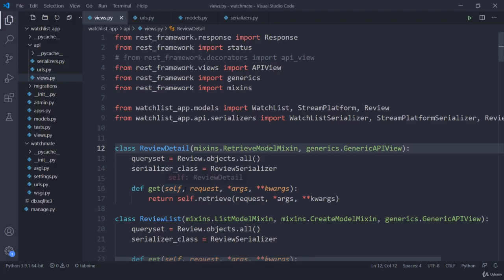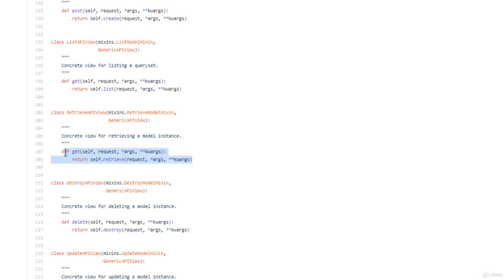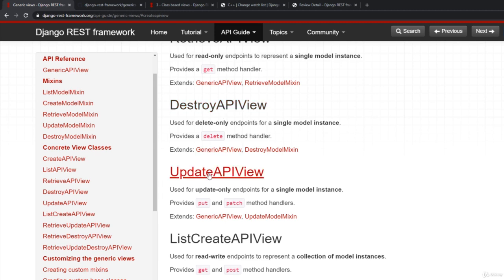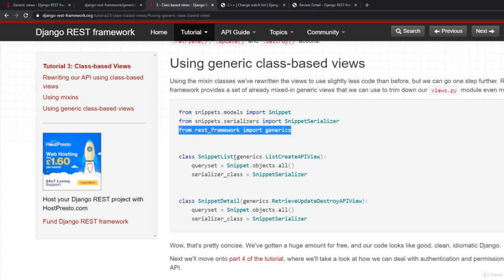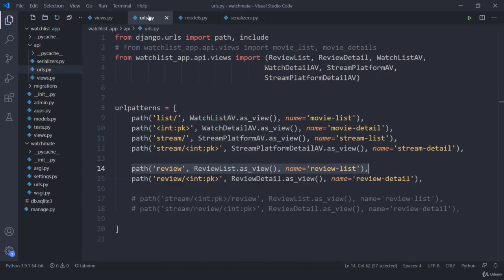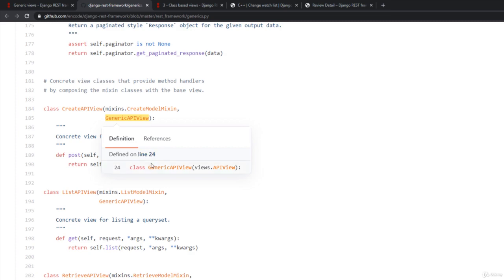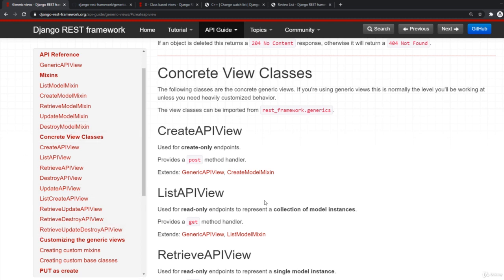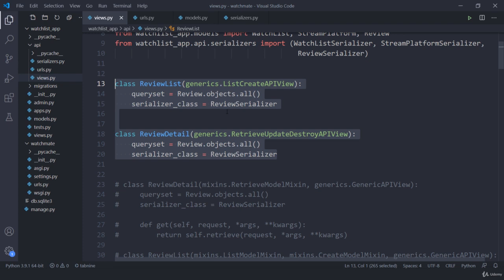Concrete View Class in Django REST Framework (English) | How to Use Concrete View Class in DRF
Django REST Framework Views - Generic Views:
Django REST Framework Views Series:

    APIViews
    Generic Views (this article!)
    ViewSets

Objectives

By the end of this article, you should be able to explain:

    What GenericAPIView is, what mixins are, and how they both come together to create concrete views
    Which mixins you use and what they can do
    How to create a custom mixin and how to use it
    Which generic views you can use and what they do

Generic Views

Generic views are a set of commonly used patterns.

They're built on top of the APIView class, which we presented in the previous article of this series.

Their purpose is for you to quickly build API views that map closely to your database models without repeating yourself.

They consist of GenericAPIView, mixins, and concrete views:

    GenericAPIView is a more loaded version of APIView. It isn't really useful on its own but can be used to create reusable actions.
    Mixins are bits of common behavior. They're useless without GenericAPIView.
    Concrete views combine GenericAPIView with the appropriate mixins to create views often used in APIs.

    DRF uses different names for concrete views. In the documentation and in code comments, they can be found as concrete view classes, concrete generic views or concrete views.

    Since the names are so similar, it's easy to confuse them. Generic views is a word that represents both mixins and concrete views. When using generic views, concrete views is probably the level you'll be working with.

GenericAPIView

GenericAPIView is a base class for all other generic views. It provides methods like get_object/get_queryset and get_serializer. Although it's designed to be combined with mixins (as it's used within generic views), it's possible to use it on its own:

Intermediate Level - Django Rest Framework Lesson 3 (Concrete Views Part 1)
Django REST framework: Concepts behind View, APIView, GenericAPIView, ViewSets and ModelMixins
Class Based APIView in Django REST Framework (Hindi)
Django REST Framework With Class Based Views CRUD Example
Generic views django rest framework | Django rest framework tutorial | django rest framework API
Trail Mix Design of M25 Concrete on Site | Learning Technology
View Management in Revit Tutorial